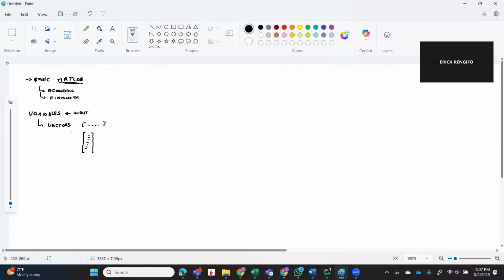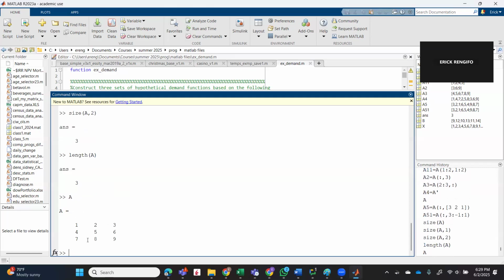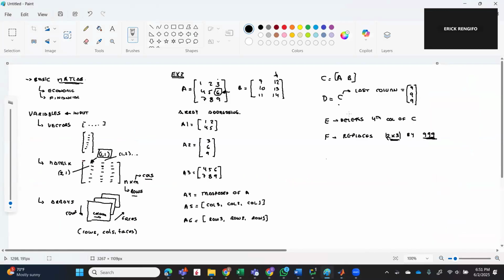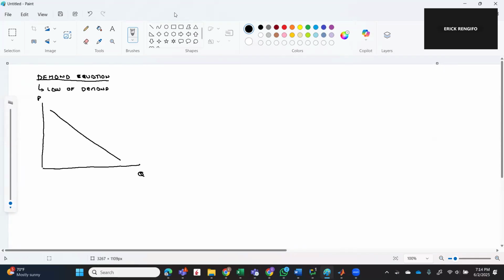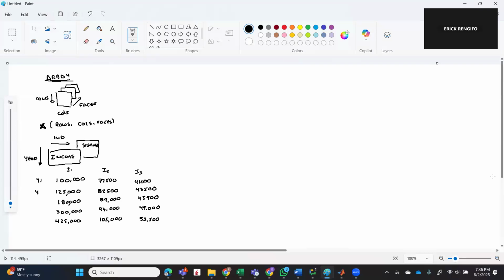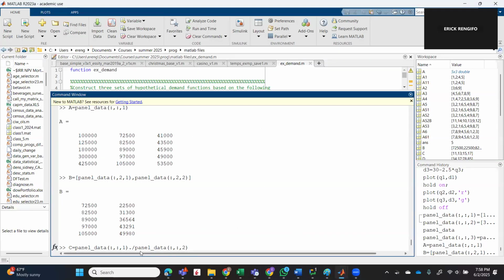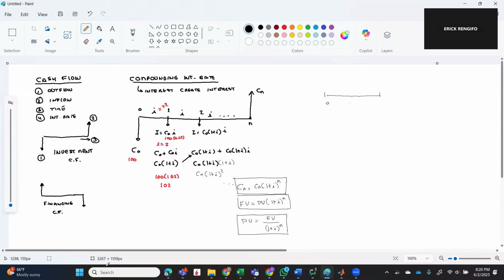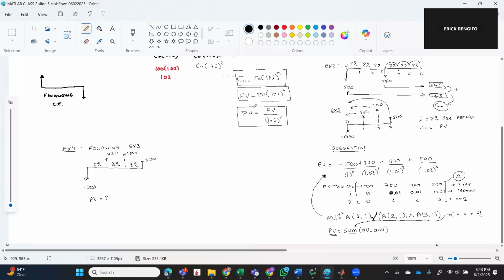Programing summer 2025 class 1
We cover array addressing, array definition and manipulation, demand function and simple cash flows